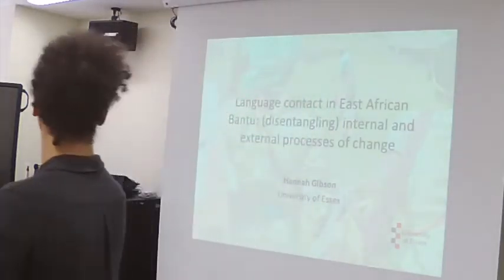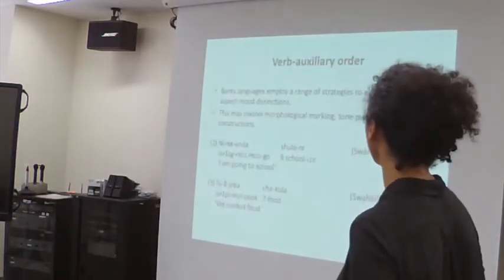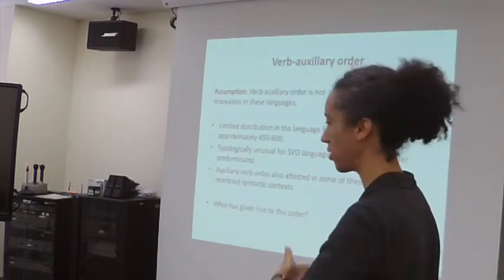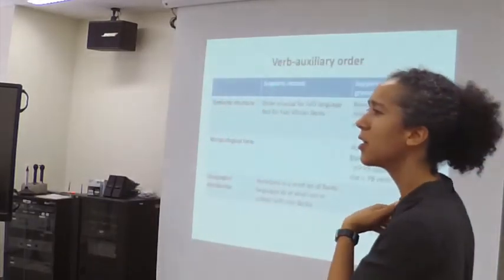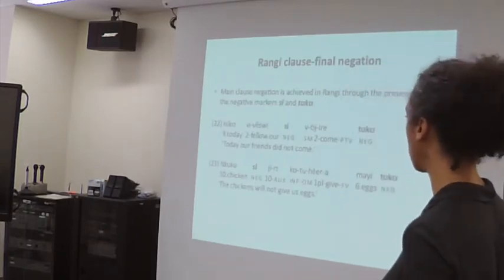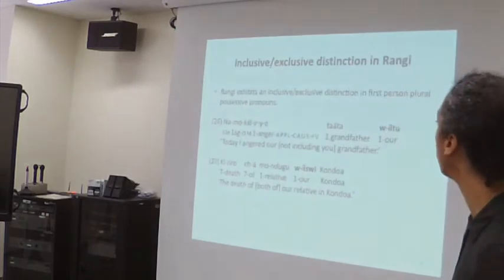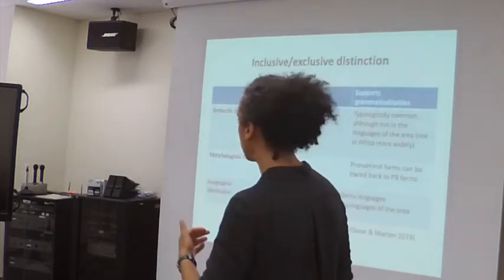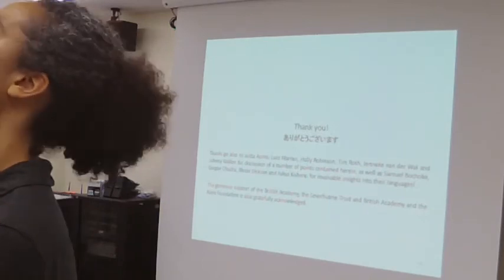Hannah Gibson: Language contact in East African Bantu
How to cite: Gibson, Hannah. 2019. Language contact in East African Bantu: (disentangling) internal and external processes of change. Talk given at Workshop on Bantu in contact with non-Bantu, ILCAA, TUFS. 27/07/2019.

Abstract: There is broad agreement that language change can result from external factors (contact-induced change), or internal factors, but there is no consensus on what constrains these types of changes, nor on the interaction between them. This talk addresses these questions by examining several salient grammatical constructions in Rangi, a Bantu language which has been in sustained contact with non-Bantu languages. Exploring the various pieces of evidence for the sources of these constructions (some of which point to external factors, and others which point to internal factors), is a practical exercise in dealing with the complexity of accounting for processes of change.